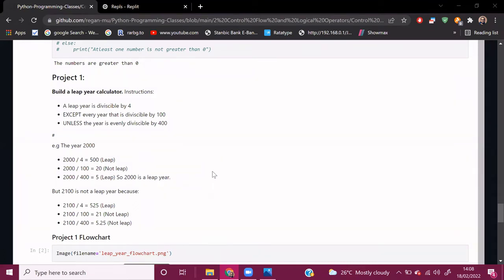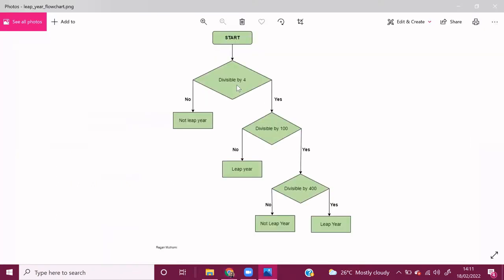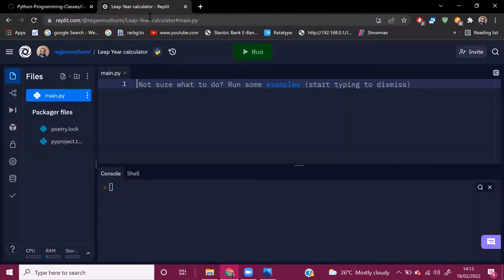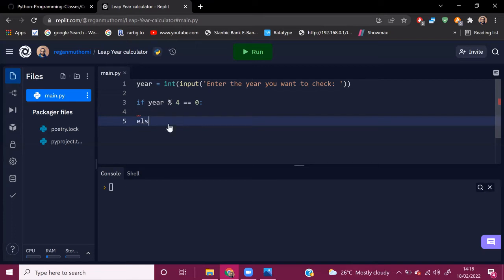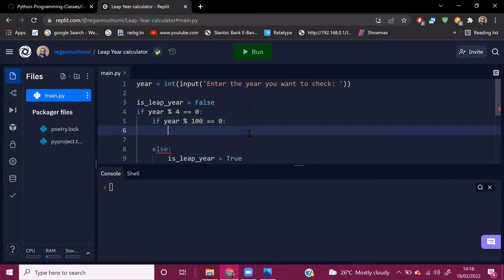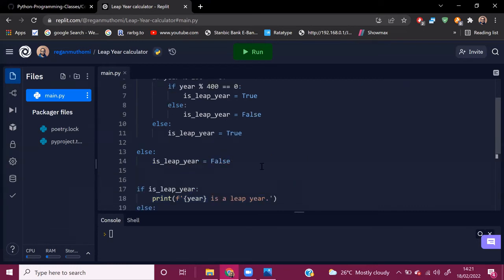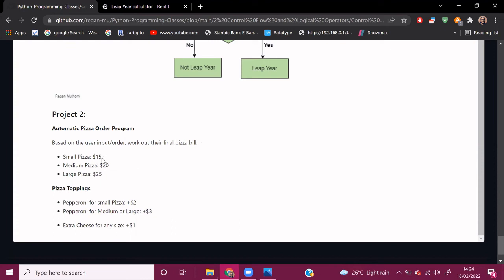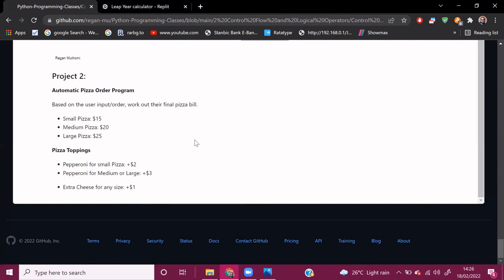Leap Year Project Walk Through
This is the walk through for Python programming:-
Class:  Conditional Statements & Logical Operators.
Project: Leap Year Calculator.